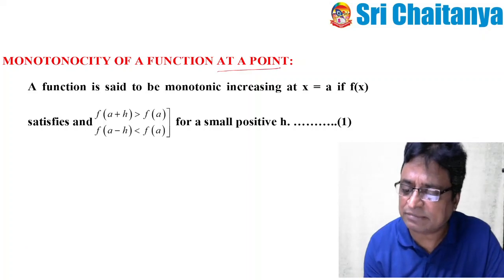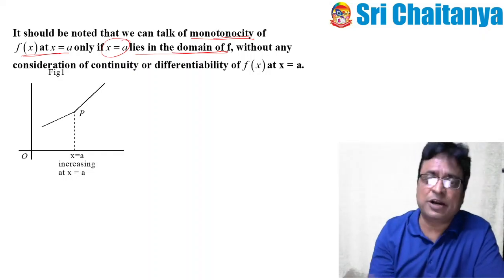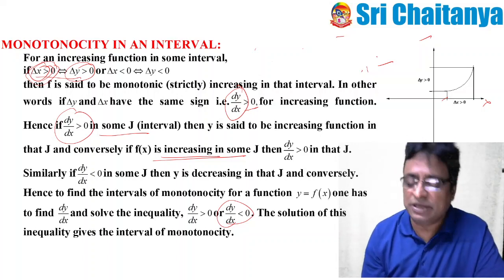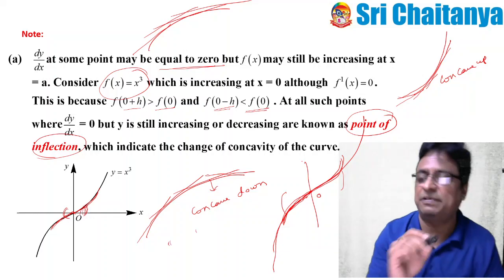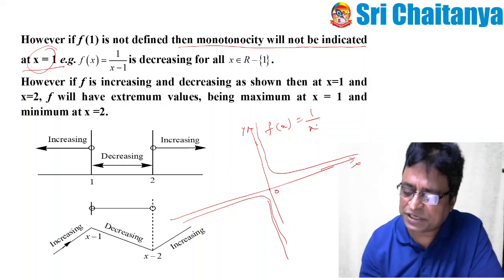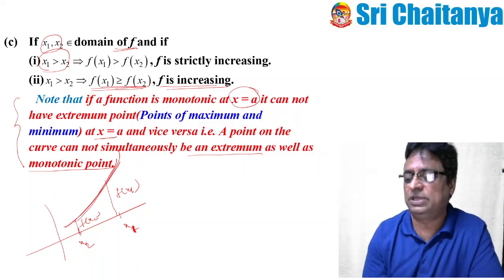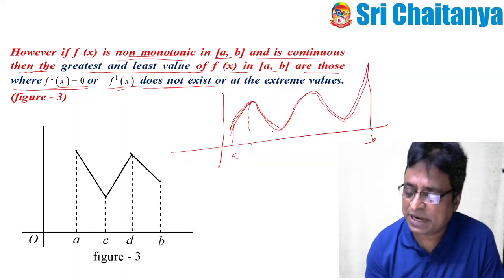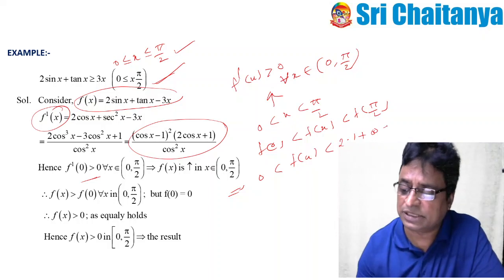MONOTONICITY||APPLICATIONS OF DERIVATIVES LESSON-2|| M.UMASANKAR||JEE MAIN & ADVANCED SPECIAL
IN THIS VIDEO WE HAVE CONCENTRATED ON"MONOTONICITY||APPLICATIONS OF DERIVATIVES LESSON-2||.
THE MOST IMPORTANTANT THEORIOTICAL INFORMATION ON MONOTONICITY HAS BEEN COVERED IN THIS VIDEO. IF ALL JEE ASPIRANTS ARE GOOD AT CALCULUS THEORY THEN THEY CAN DO WONDERS IN FINAL EXAMINATIONS . BY KEEPING THIS POITN IN OUR VIEW , WE ARE COVERING THE BEST THEORITICAL INFORMATION THROUGH THESE VIDEO IN OUR CHANNEL. VERY HELPFUL FOR ALL JEE ASPIRANTS.
important links:
II)SCORING MORE THAN 90 OUT OF 100  IN JEE MATHS BY 20 X 21 TECHENIQUE  JUST IN 50 DAYS